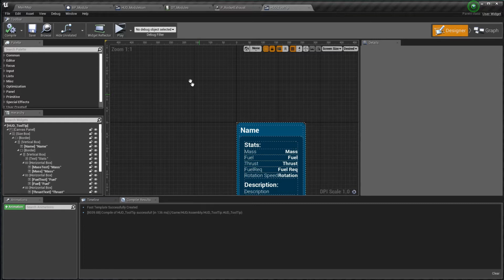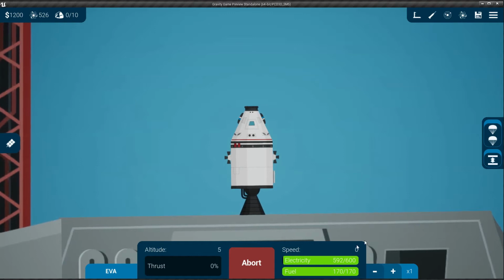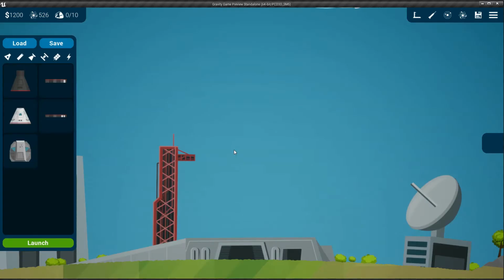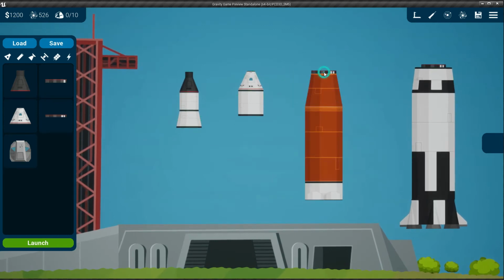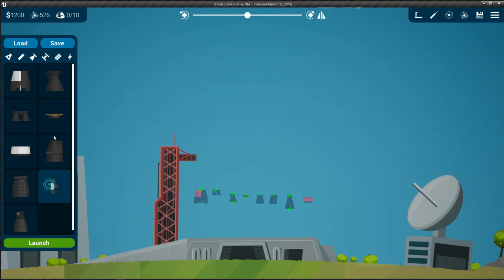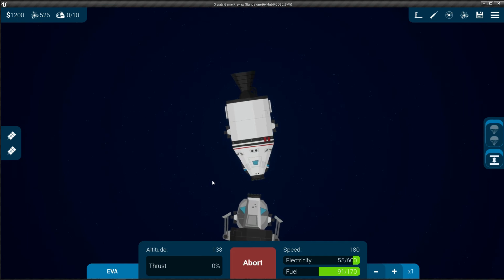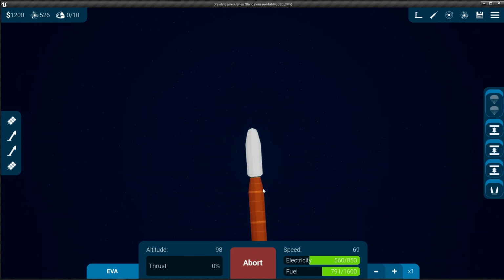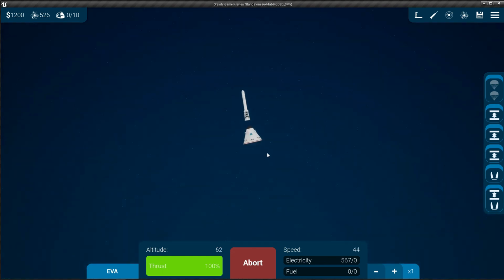Dev Update 2 - More Rockets Please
In this weeks developer update, I go over the latest progress with Tiny Space Academy. I've added a few new mechanics like electricity, tool tips, rocket exhaust and 26 new modules.